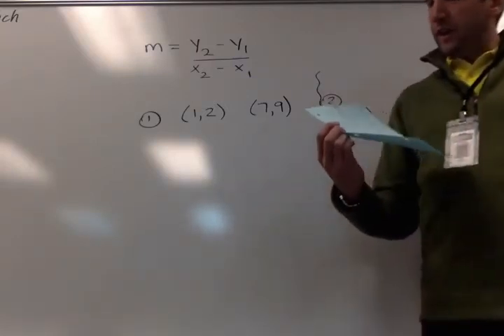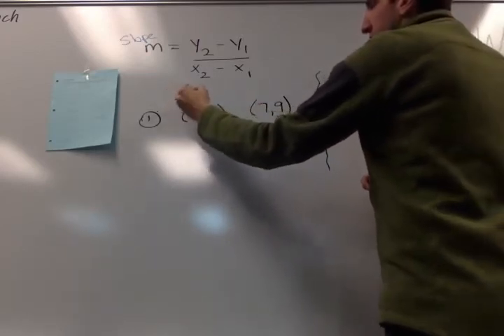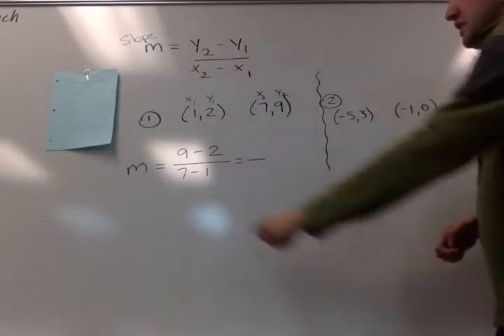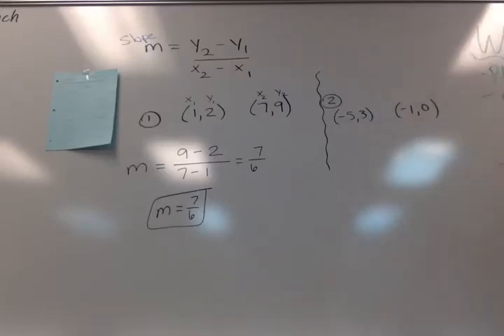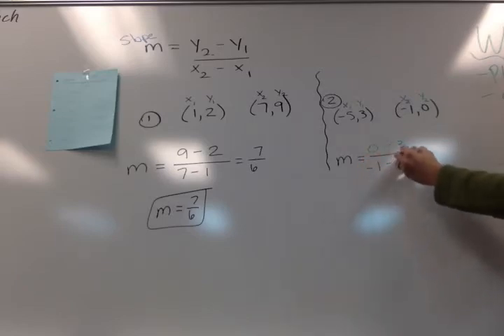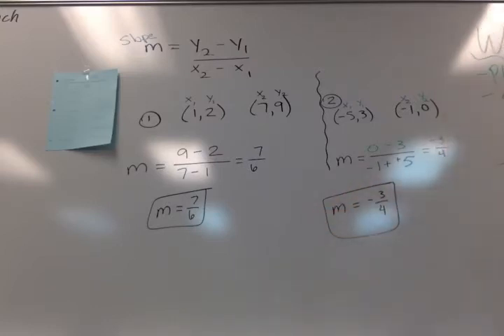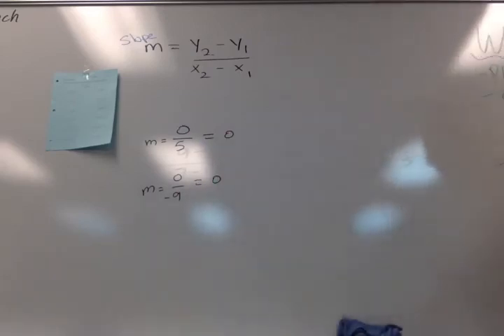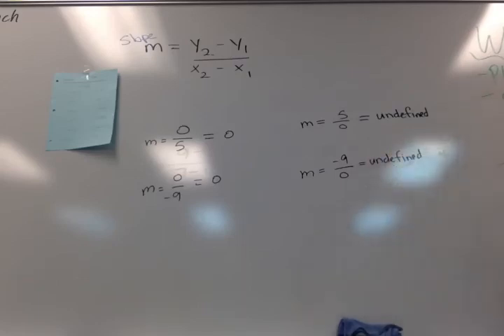Slope Formula Algebra I